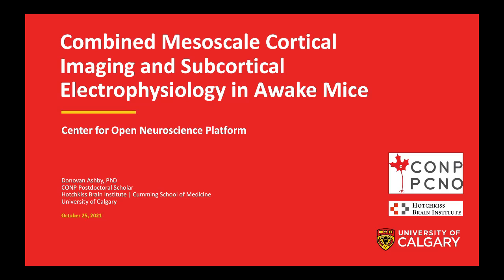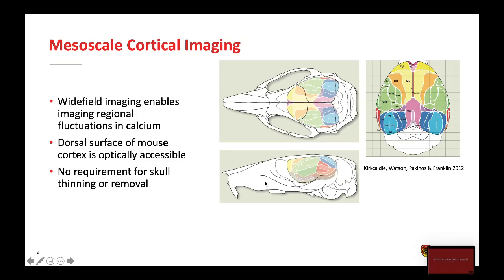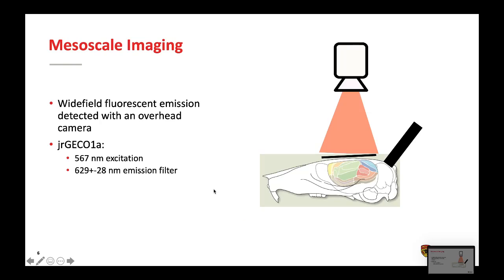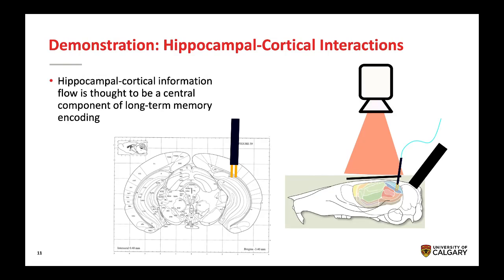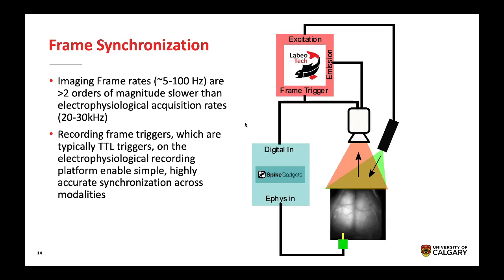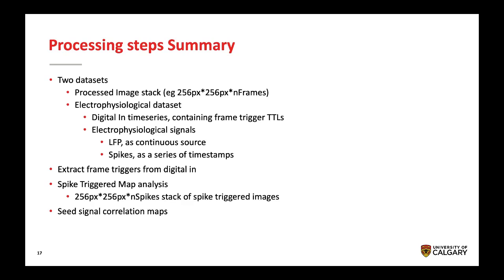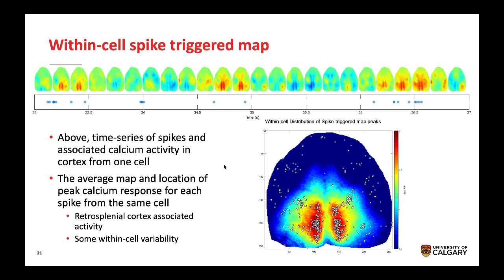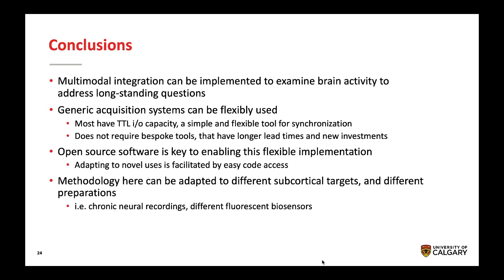Donovan Ashby - CONP Lightning Talk 2021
Donovan Ashby presents his CONP project in a short talk entitled “Combined mesoscale cortical imaging and subcortical electrophysiology in awake mice”.